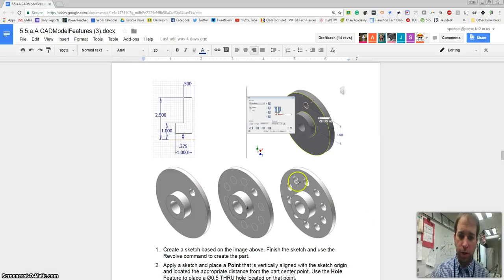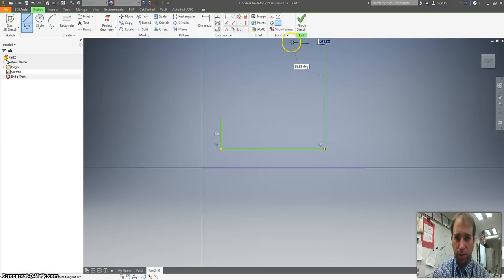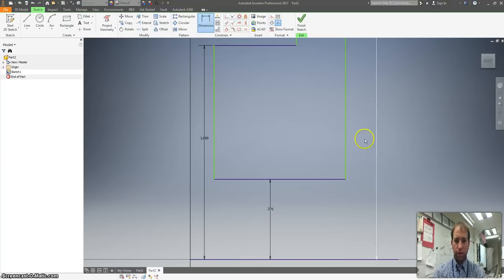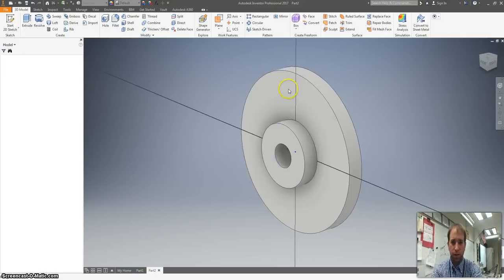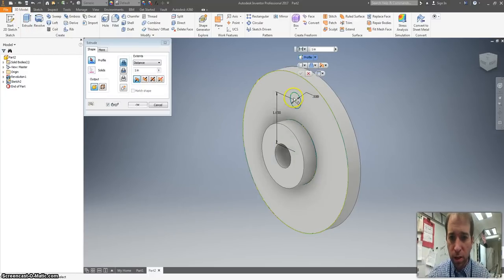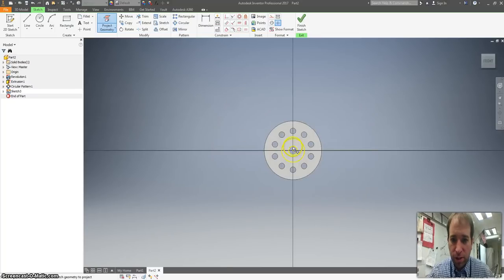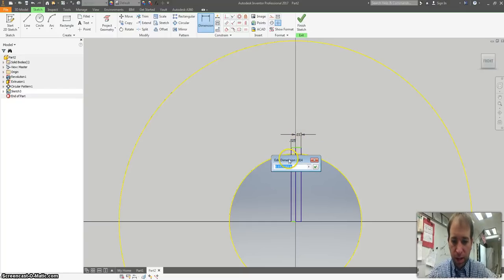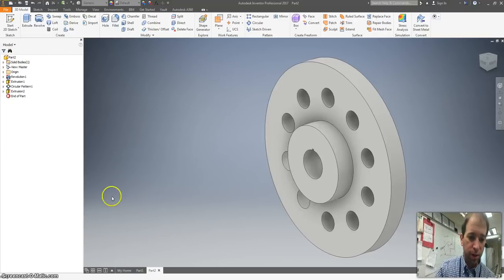Using Circular Pattern on Inventor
This is a good assignment for introducing circular patterns. You will make a flange plate part or a rotor.